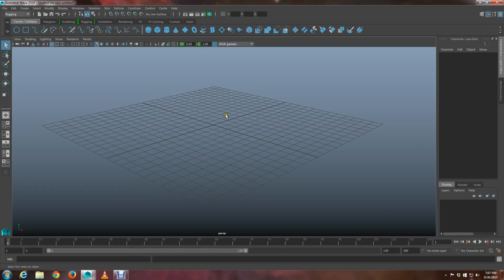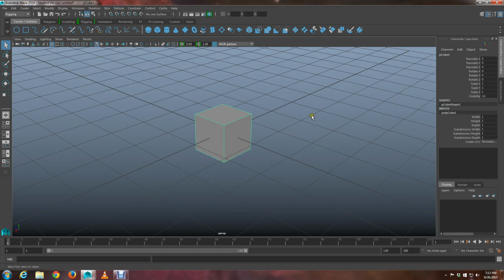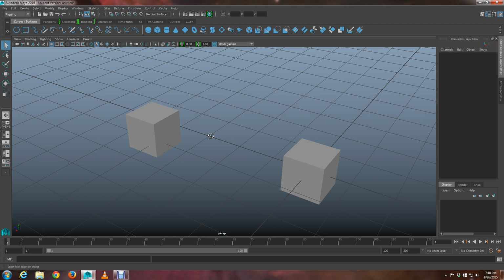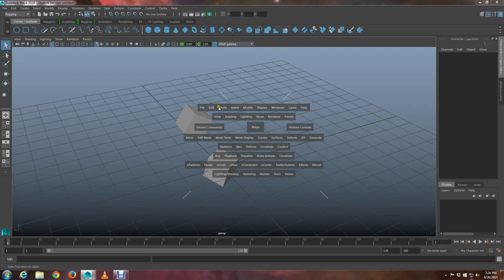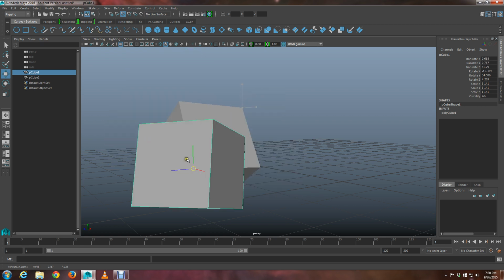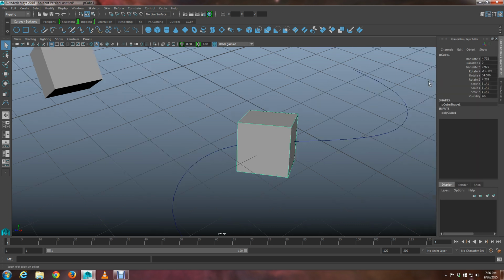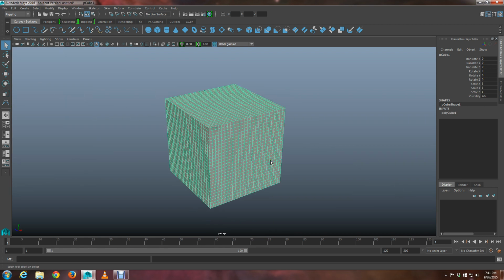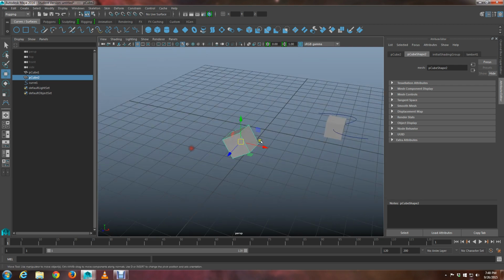MAIN HOTKEYS 01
Hey Everyone!

Here is a video on hotkeys of Maya.

Cheers and Happiness!

Brad